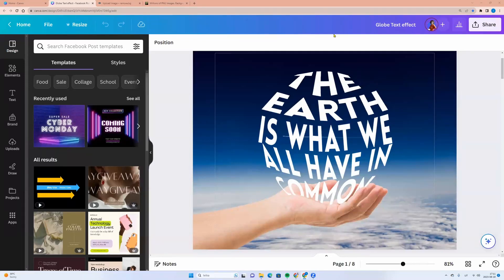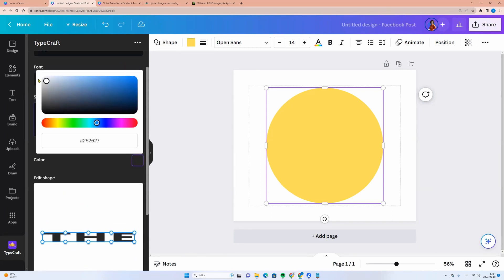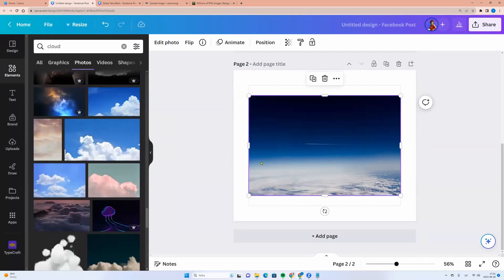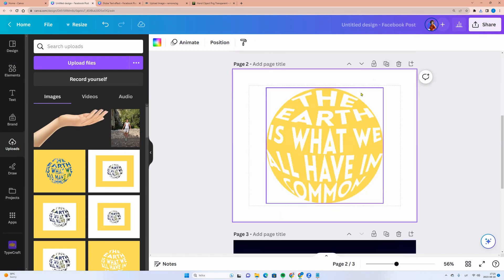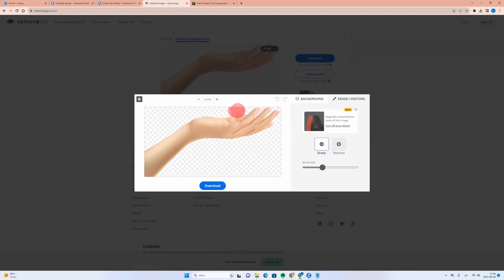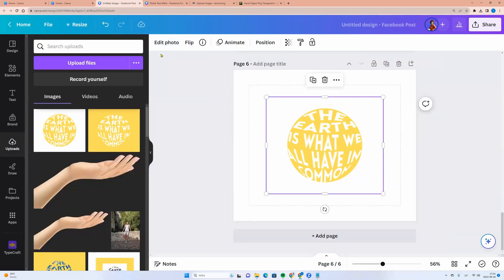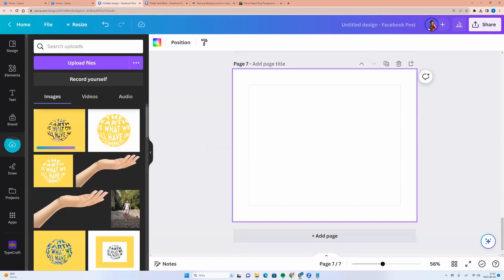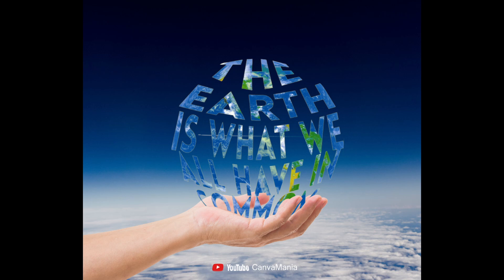Canva Globe Text effect- how to wrap text in Canva with TypeCraft- Step by step Canva tutorial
Globe text effect filled with globe letters 100% Canva.
HOW TO WARP TEXT IN CANVA using TypeCraft..
Hello,
Did you know you can know warp text in Canva?
We can do this with both free canva and canva pro. In this tutorial I will show you all the options and tricks for all Canva users, both Canva paid users and Canva Free users.
I hope you will enjoy this impressive Canva opportunity and find it helpful ❤️